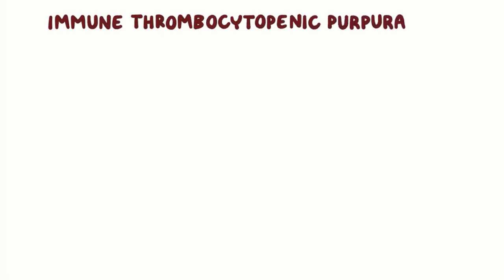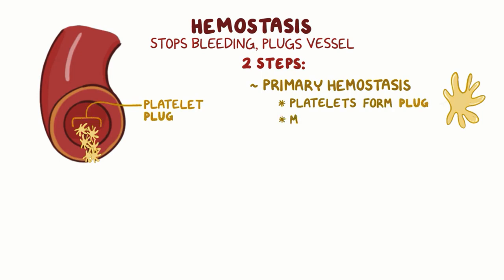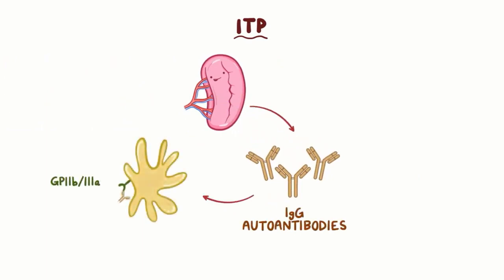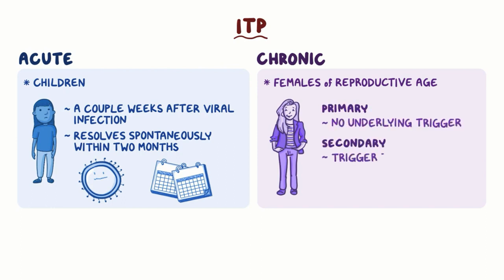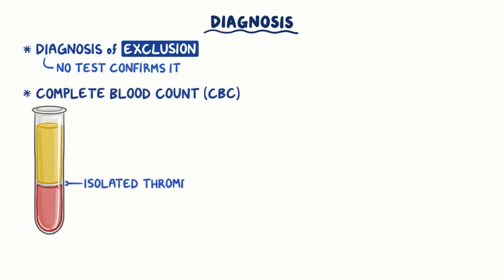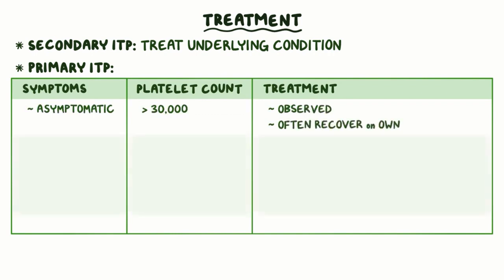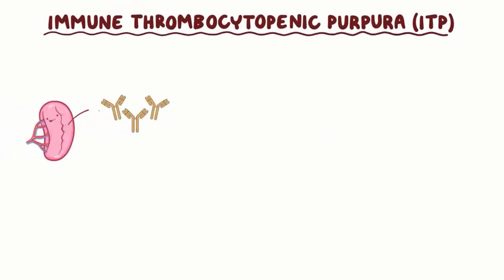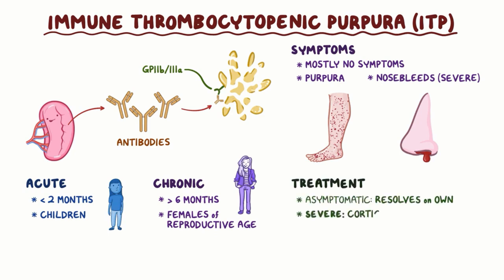Immune thrombocytopenic purpura - causes, symptoms, diagnosis, treatment, pathology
What is immune thrombocytopenic purpura? Immune thrombocytopenic purpura or ITP is an autoimmune condition in which the body produces antibodies against its own thrombocytes or platelets, which are destroyed. And this result in purpura, or small bleeding spots beneath the skin.